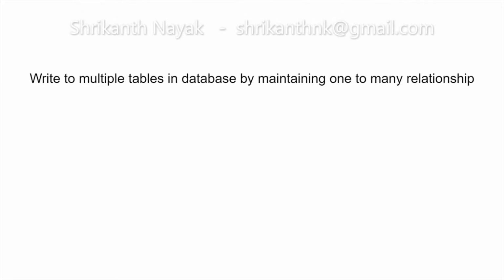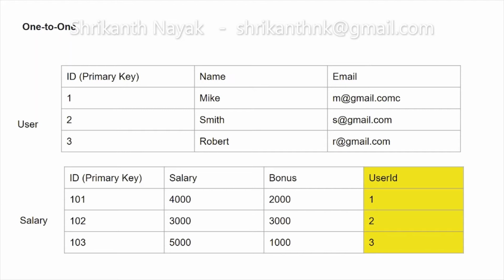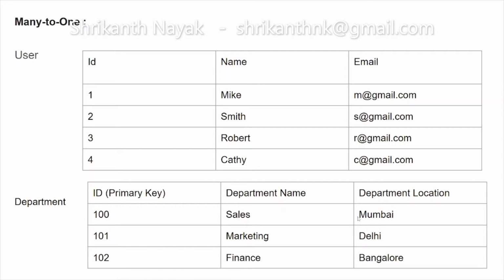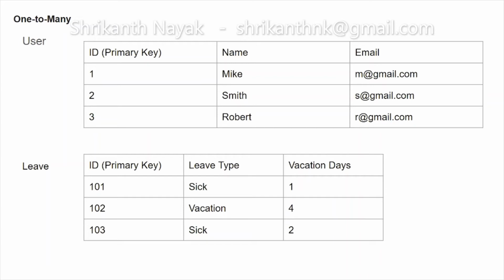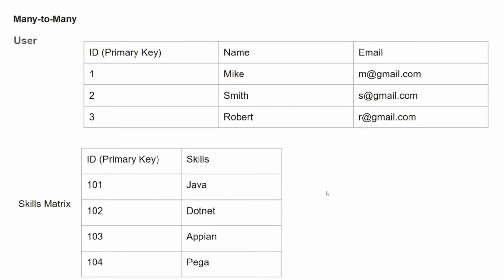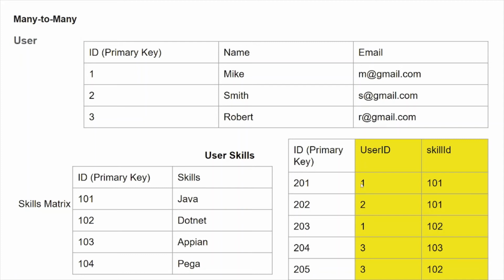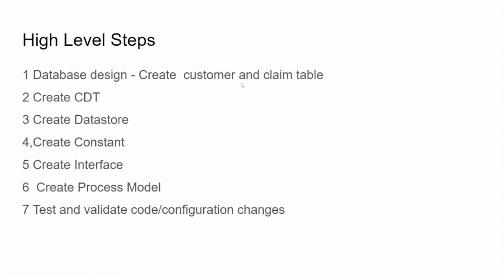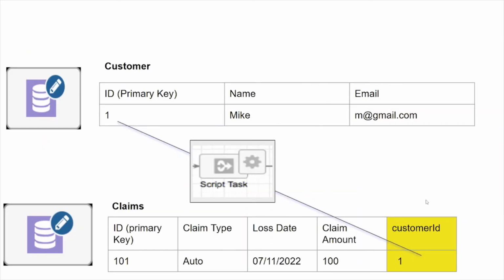Write to Data Store Entity - Part 1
Database Fundamentals introduces database concepts, including relational databases, tables and data types and Appian recommended CDT types